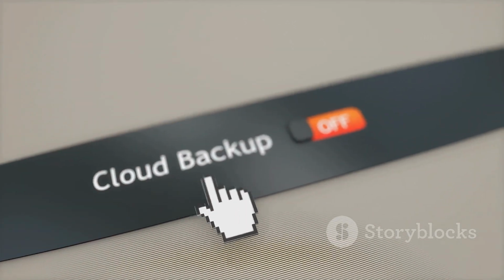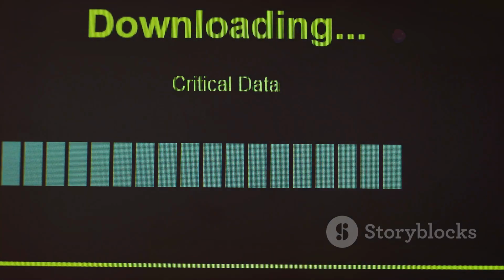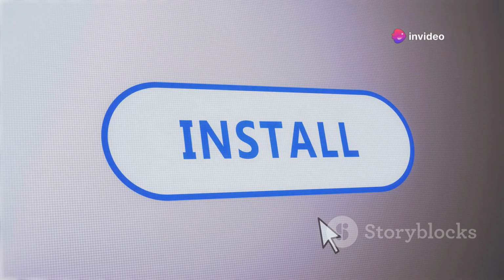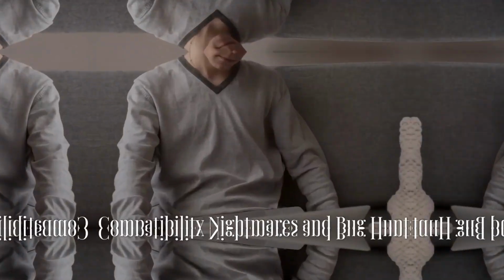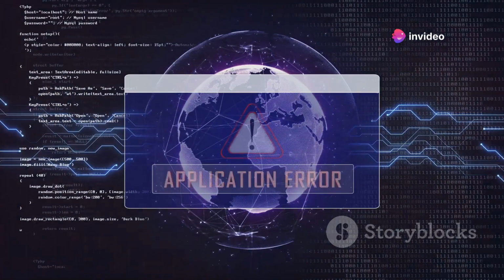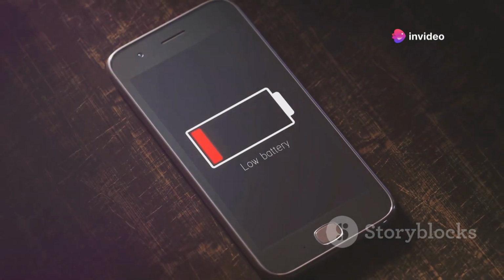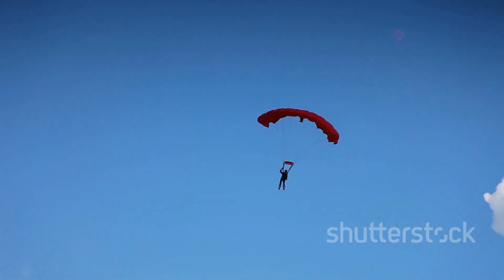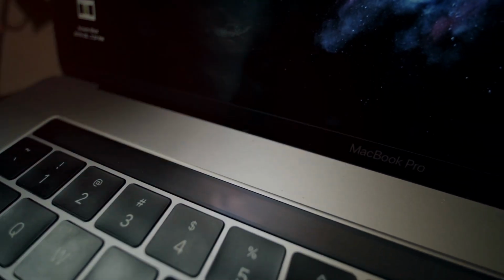Downgrade macOS to ANY Version Safely! Complete Guide for 2024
Are you looking to downgrade your macOS to a previous version safely? Look no further! In this complete guide for 2024, we will walk you through the step-by-step process to downgrade macOS to ANY version without losing your data. Whether you're facing compatibility issues, performance problems, or just prefer an earlier version, this video has got you covered.

🔍 What You'll Learn:
- The best reasons to downgrade your macOS
- Essential preparations before downgrading
- How to back up your data securely
- Step-by-step instructions to downgrade macOS smoothly
- Tips for troubleshooting common issues during the downgrade process

This guide is perfect for Mac users of all skill levels, from beginners to experienced users, who want to regain control of their operating system.

✨ Make sure to watch until the end for bonus tips and tricks to ensure a seamless downgrade experience!